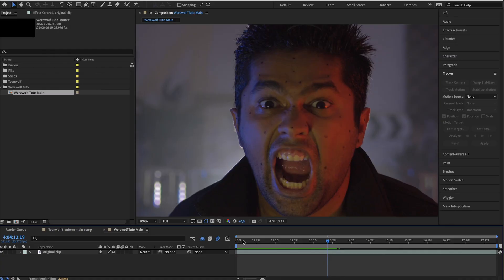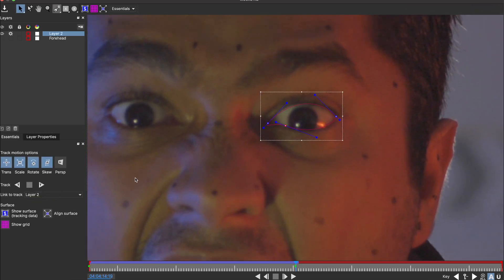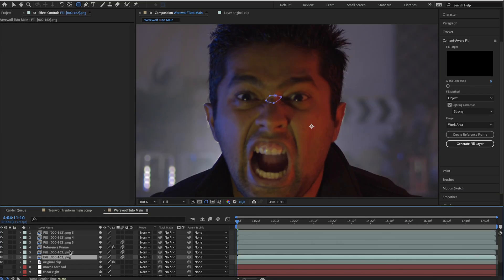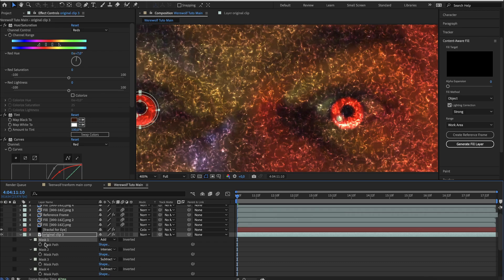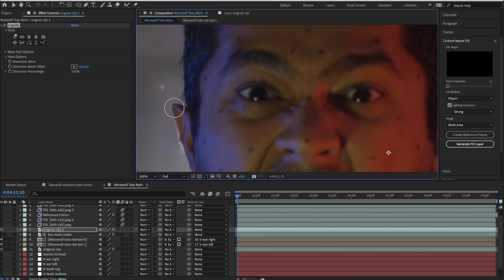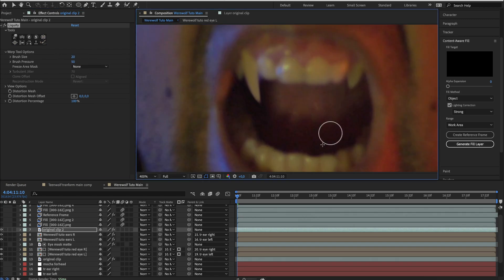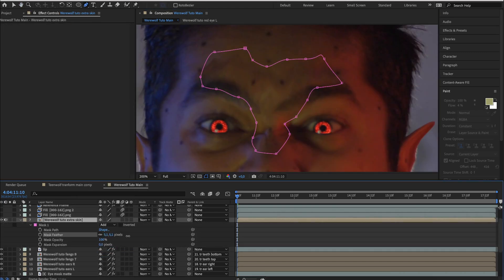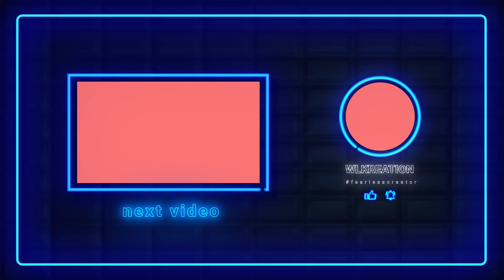Tutorial | Create Epic Werewolf Transformation in After Effects (Easy with no plugin)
Fan of werewolf ? This tutorial will show you how to make an easy werewolf transformation in After Effects.

⏰ Timecodes ⏰
0:00 - Intro
0:05 - 1. Create tracking datas
1:58 - 2. Remove black markers
2:50 - 3. Werewolf red eyes
5:11 - 4. Werewolf ears
6:36 - 5. Werewolf fangs
7:45 - 6. Forehead distortion
8:13 - 7. Forehead vein
9:10 - 8. Color grading
9:20 - 9. Outro